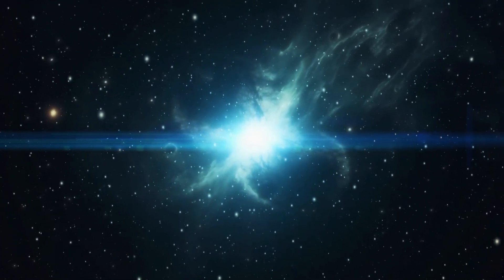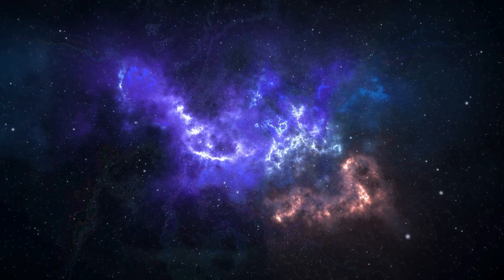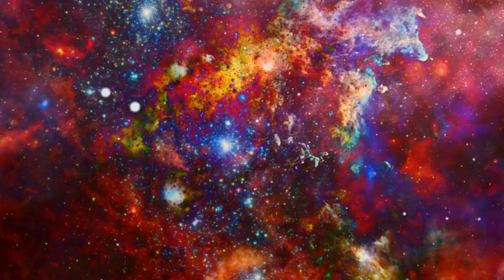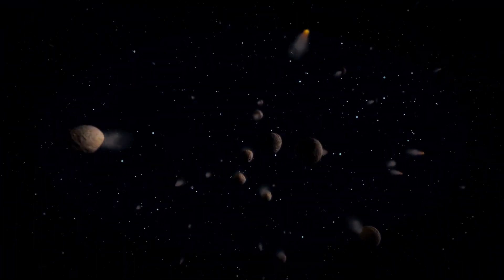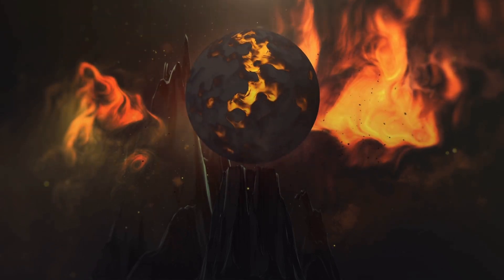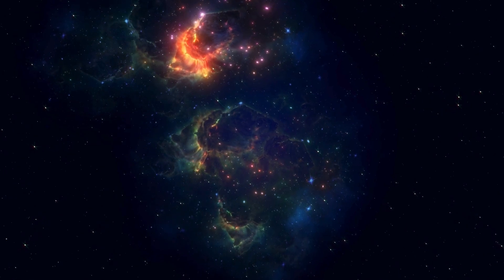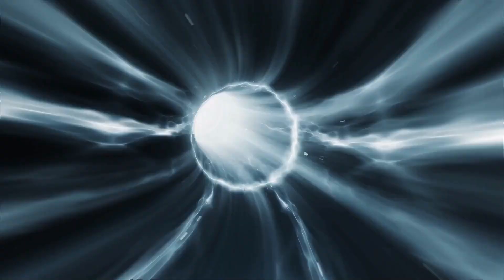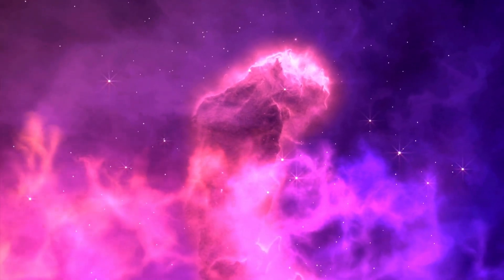Neil deGrasse Tyson: “Betelgeuse Just EXPLODED & Will Take Over the Night Sky ALL OVER THE WORLD”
💥 Betelgeuse Has Exploded! Neil deGrasse Tyson Breaks Down What’s Next 💥

The iconic star Betelgeuse has just gone supernova, and the entire world is about to witness an unprecedented celestial show! 🌟 Renowned astrophysicist Neil deGrasse Tyson explains the incredible details behind this stellar explosion and how it will illuminate the night sky across the globe. 🌌

In this video, we explore the science behind the supernova, what it means for Earth, and how long we can expect to see the dazzling display in the sky. Is this the most spectacular space event of our lifetimes? Watch to find out!